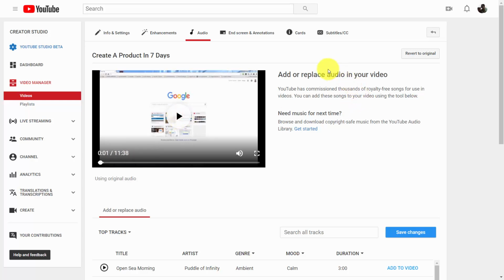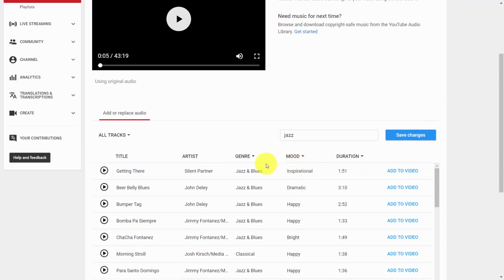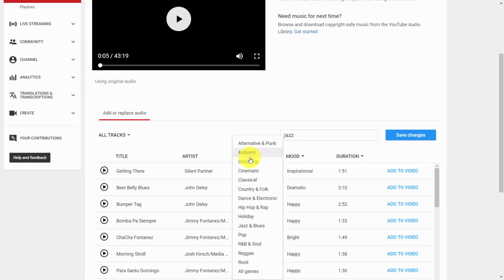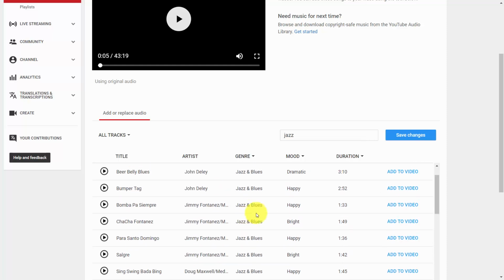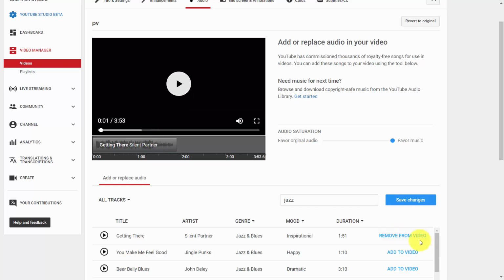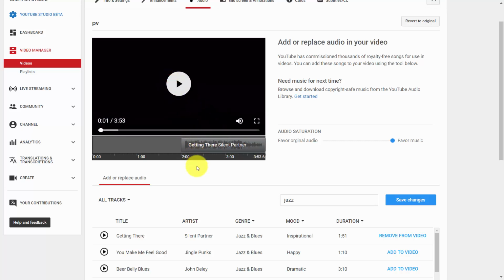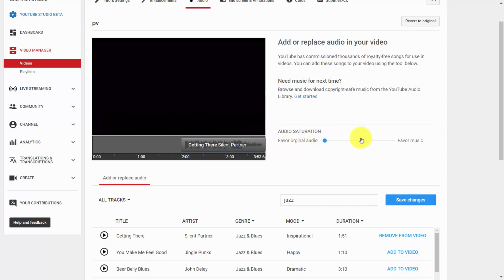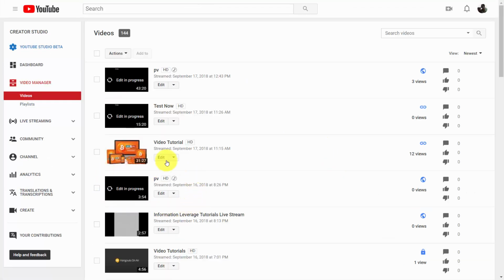Course 18: Adding Audio | Complete Guide to Enhance Your Videos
In this lesson, Course 18 - Adding Audio, we’ll learn how to import, edit, and synchronize audio with your video projects. Whether it’s background music, voiceover, or sound effects, adding audio correctly will take your videos to the next level.

👉 What you’ll learn in this video:

How to import audio files

Adjusting volume levels and fades

Synchronizing audio with visuals

Tips for clean sound design

📂 Watch the full playlist here: [ youtube live ]